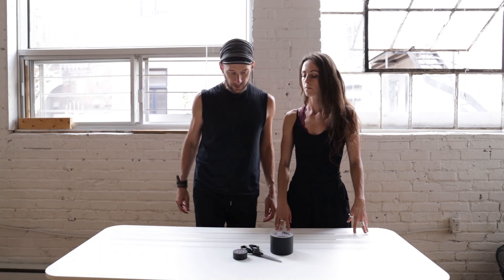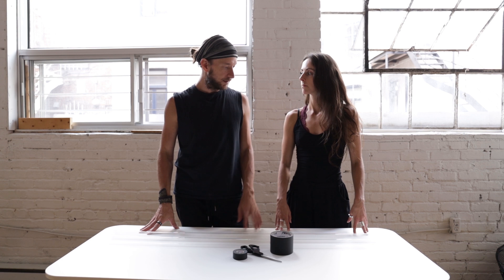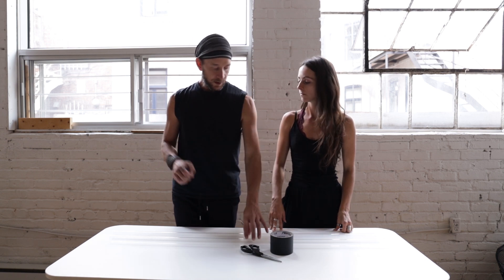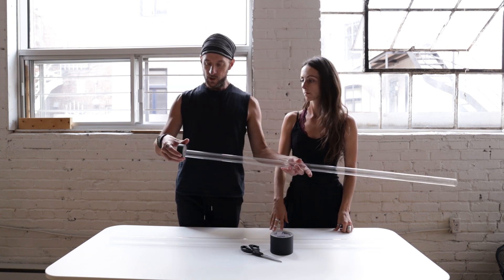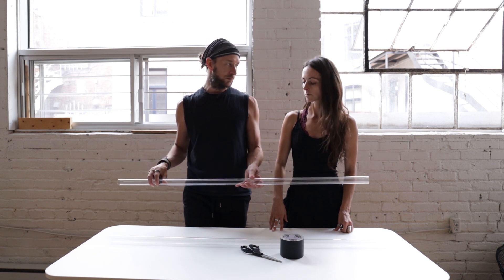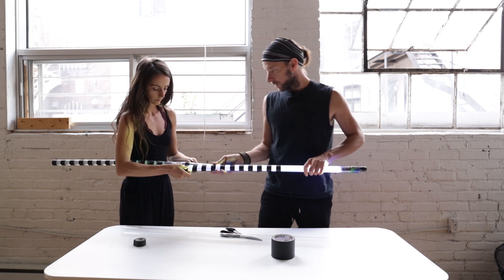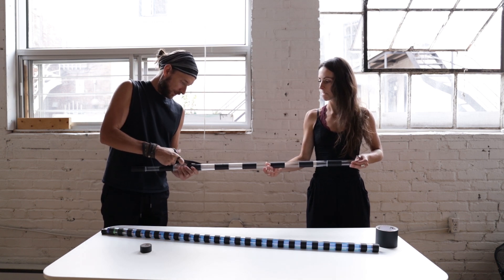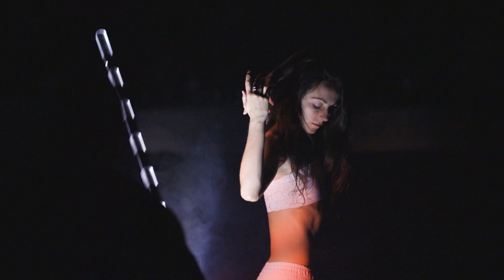Zebra light-painting tube cover DIY tutorial - Tube Stories 144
The idea is not only to make Zebra tubes, but to have reusable ones (and various patterns). This tutorial shows how to build your own stripes sleeves for light-painting tubes.